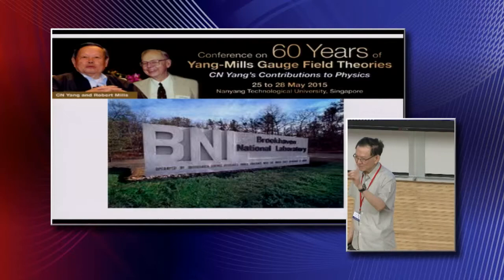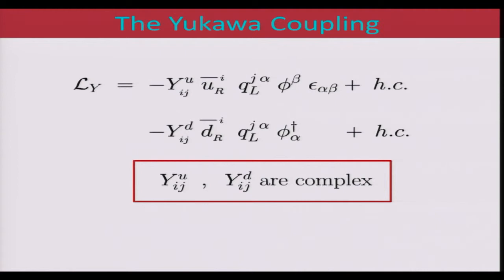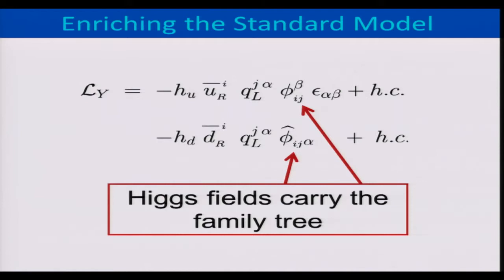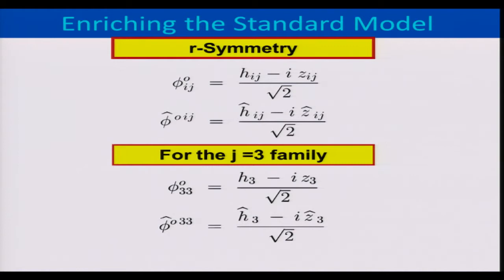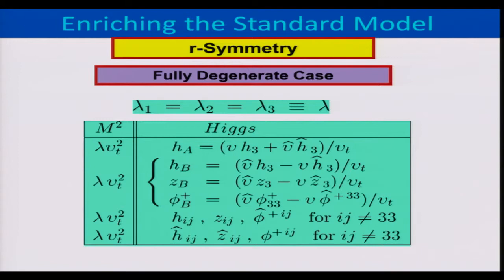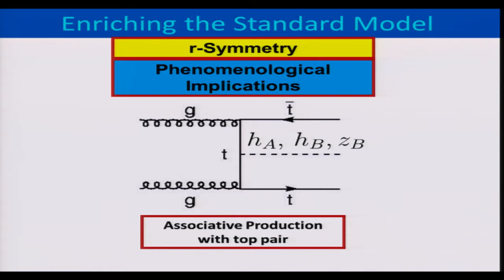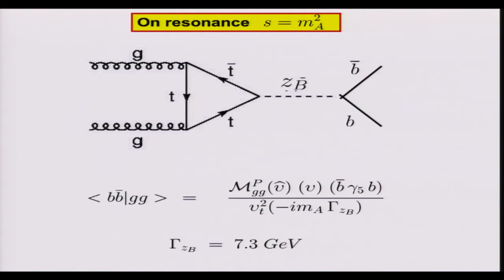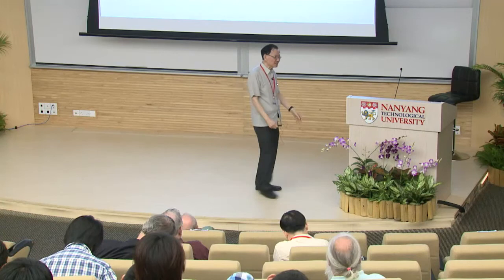Ngee Pong CHANG Yang Mills Gauge Theory & the Higgs Boson Family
Invited lecture for Conference on 60 Years of Yang-Mills Gauge Field Theories​​ (IAS), Nanyang Technological University (NTU), Singapore from 25 to 28 June 2015.